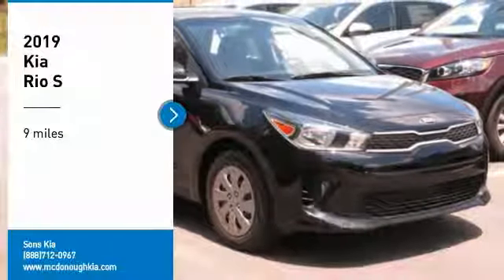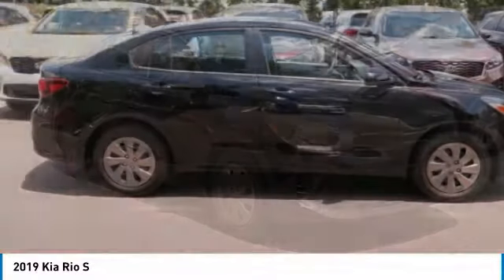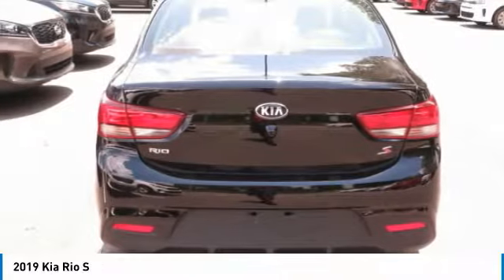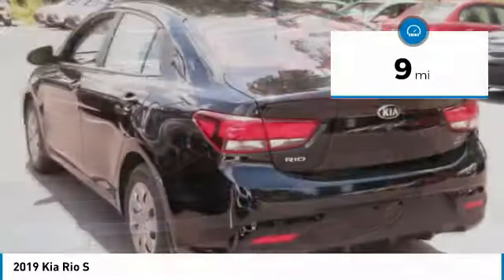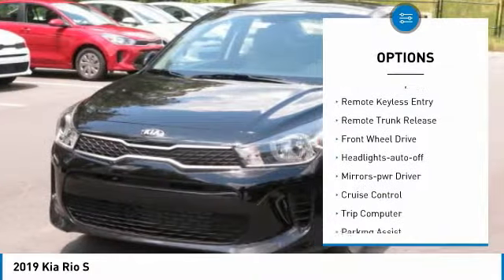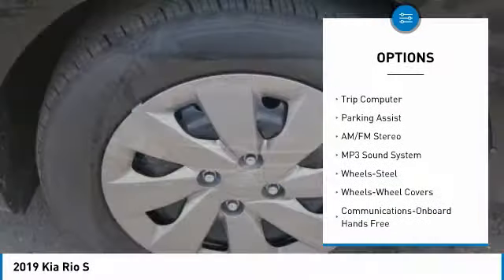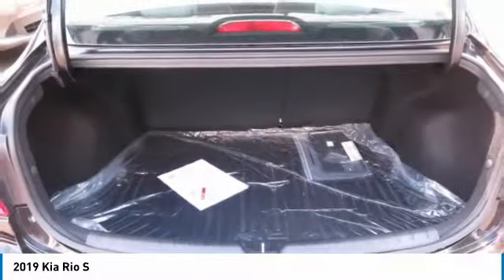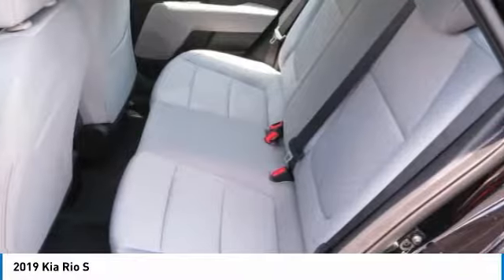2019 Kia Rio McDonough GA 5289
2019 Kia Rio S

Sons Kia
100 Sons Drive

Pick up this Aurora Black 2019 Kia Rio, available today at Sons Kia. This could be the one you've been searching for. Contact the dealer at (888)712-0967 and take it home today!